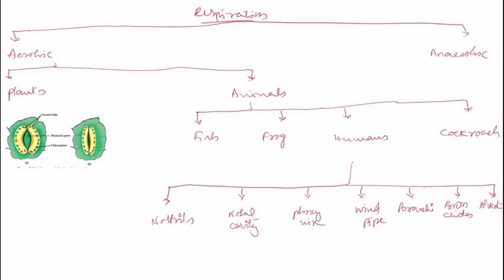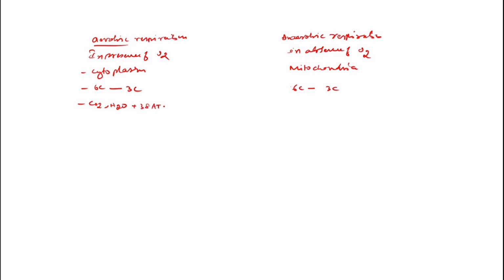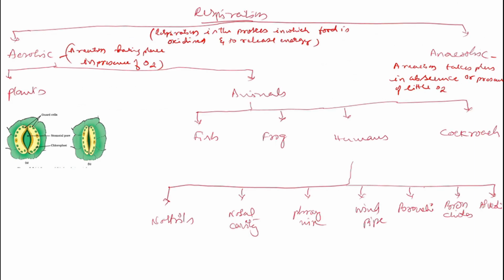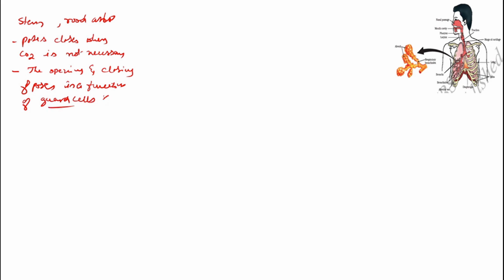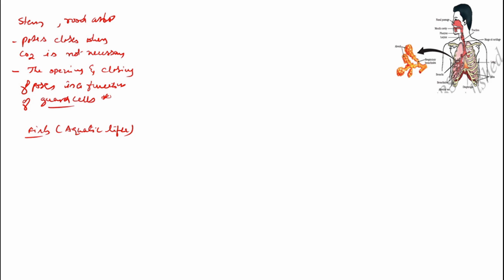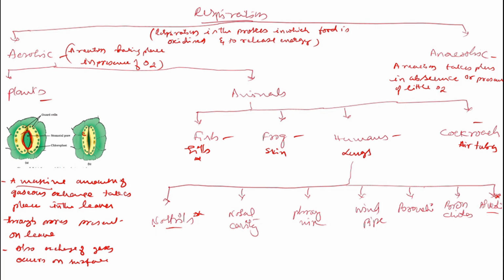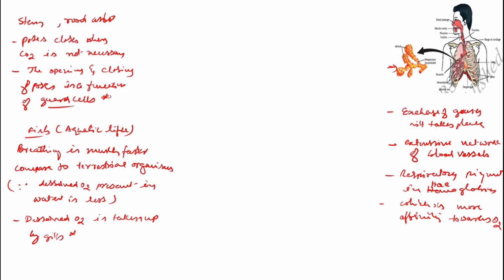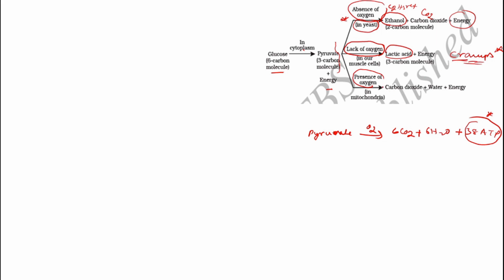Respiration (life process) part -3